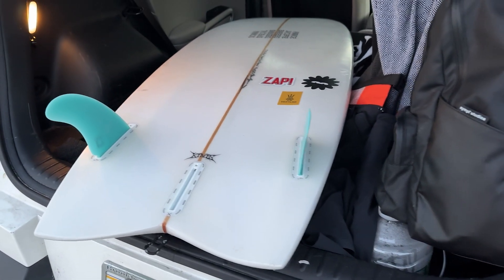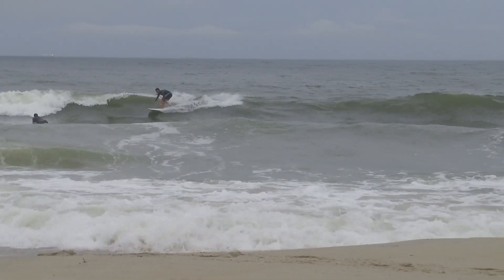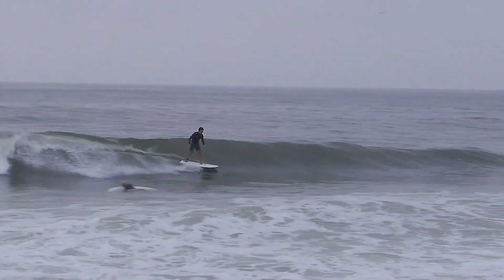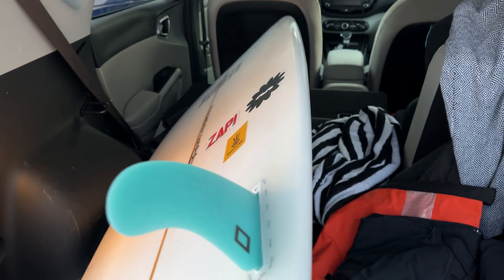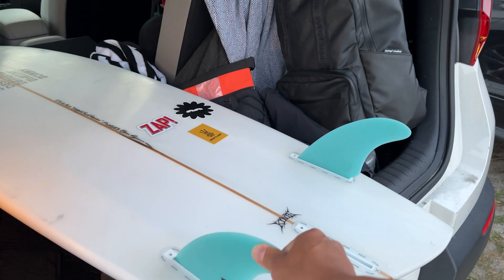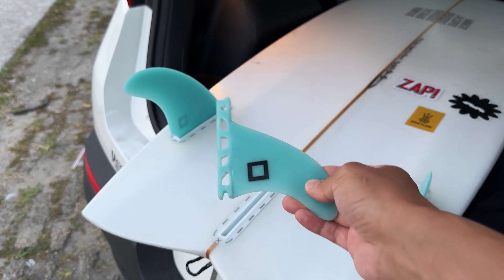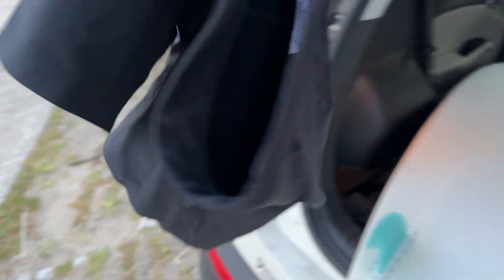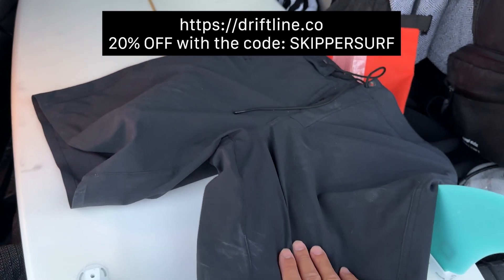THE MOST VERSATILE SURFBOARD I'VE EVER HAD // MINI SUPER by SOMMA SPECIAL DESIGNS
What's up guys! In this episode, I share my thoughts after many  fun sessions on my custom hand shaped surfboard Mini Super shaped by Shea Somma. I just can't believe how well it handles small and medium size waves. That's what I usually get in my backyard. The Mini Super is so versatile and packed with performance. It allows me drawing out really nice lines.

The Mini Super is literally a Mini Simmons packed with performance!
I can't wait to take it out on a solid hurricane swell and see how far I can push it.

Board dimensions:
5'4"x21 5/8 x2 5/8 Vol: Unknown (I can roughly guess, it's around 35L).

My Weight: 175 lbs. or 80 kg

1. Crooked Wetsuits
2. Drift Fin Co. Great Quality Surfboard Fins
3. Driftline Wetsuit  Lined Boardshorts
4. Green Fuz Canvas Board Bags
5. C-MONSTA THE ULTIMATE WETSUIT HANGER
6. GiBoard Balance Trainer